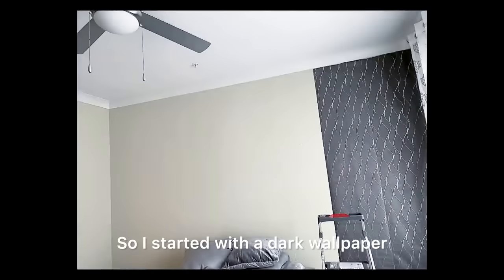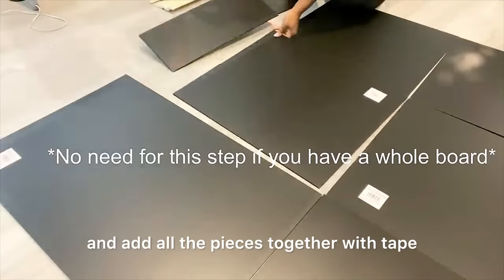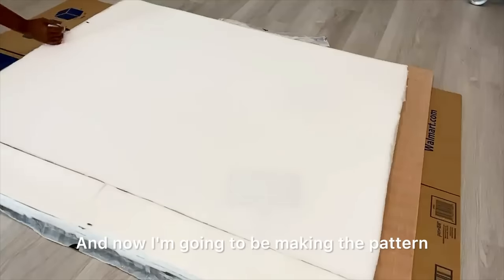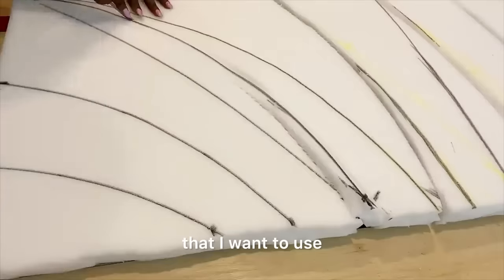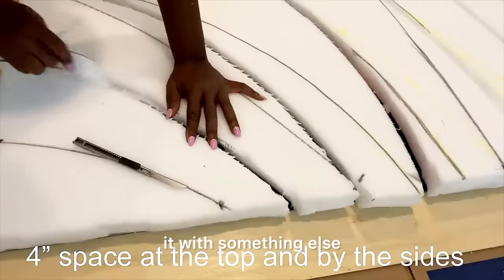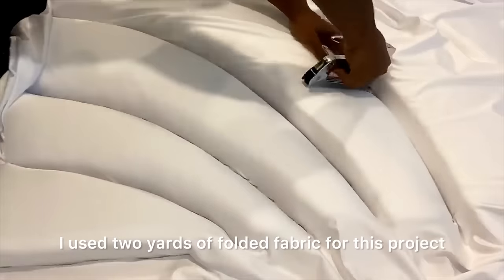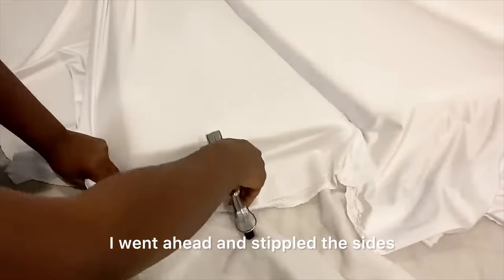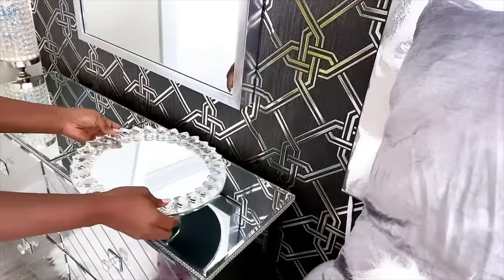DOLLAR TREE MEETS WALMART BEDROOM WALL IDEA! HOLIDAY PROJECTS To Tryout!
BEDROOM WALL MAKEOVER/ Dollar Tree meets Walmart.
This is a Diy Video on How I Transformed my Bedroom wall with a different design using a Monochromatic scheme!
How To Pick Casual items and Transforming them to Decor Pieces in a Home is a Continuous and interesting process that I love sharing with others. This is a Home Improvement idea for the Home that is a conversation starter and It is also Budget Friendly as well!

HERE ARE THE ITEMS USED:
Wallpaper
Wood
Foam (1” joined to make 2”)
Batting
Plastic boards
Staple gun
Duck tape
Sharp cutting tool
Thick Strong pvc (Wood can also be used)
Foam Board
Diamond wrap
White Stretchy fabric
LED strips

Used for most Diys:
Handy Saw for light cutting: